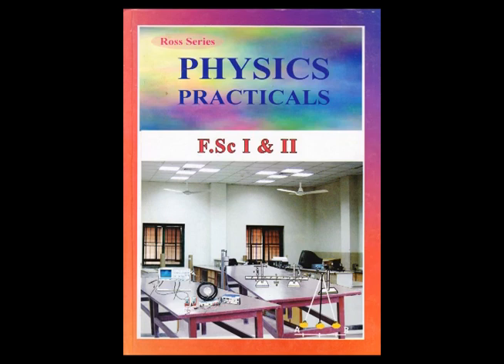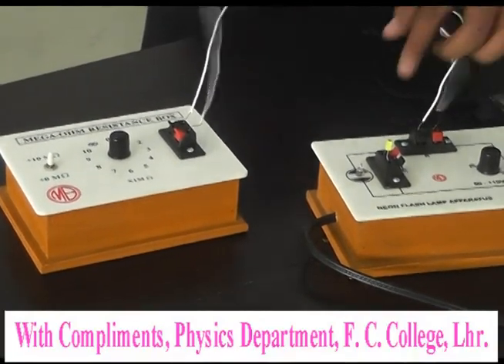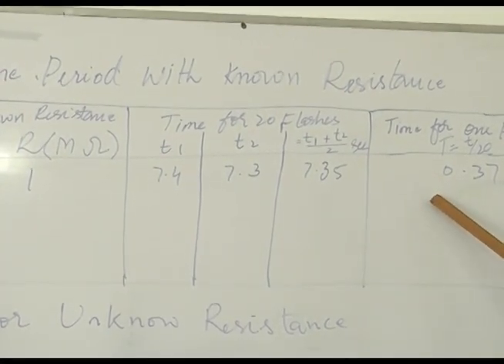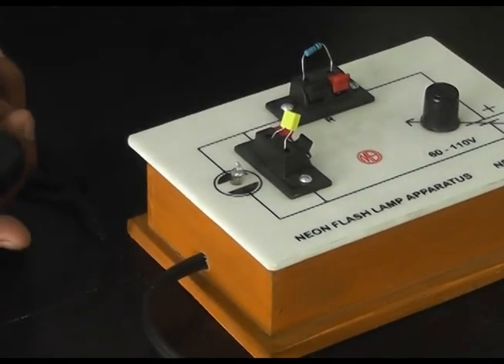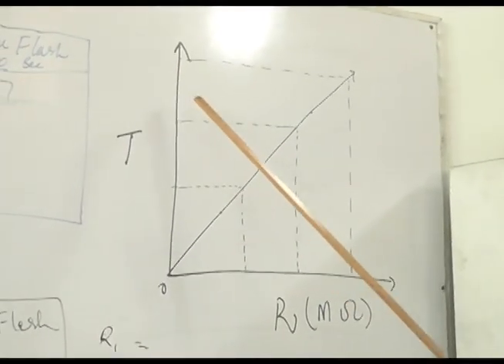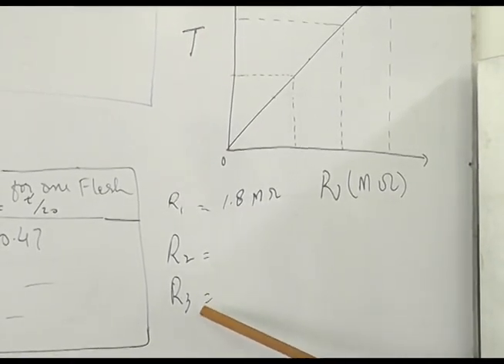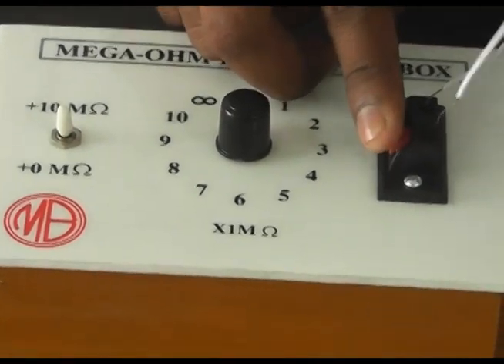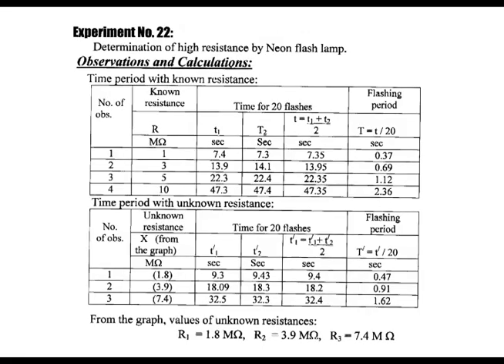High Resistance by Neon Flash Lamp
Performed by Arif Allah Rakha in Physics Lab. F.C. College, Lahore.